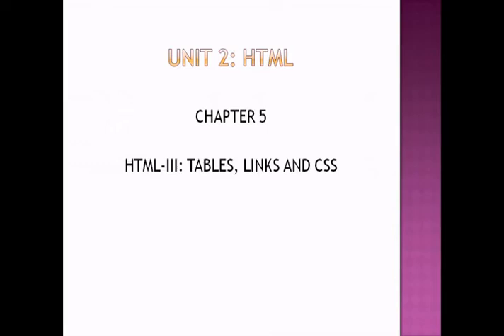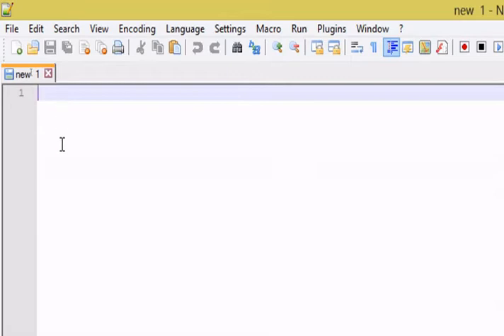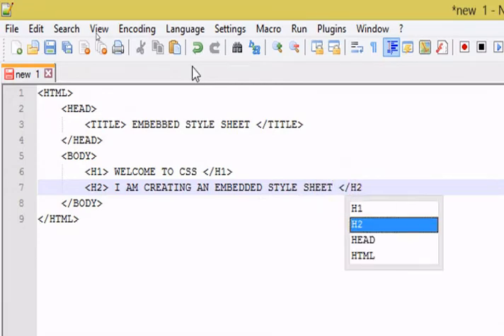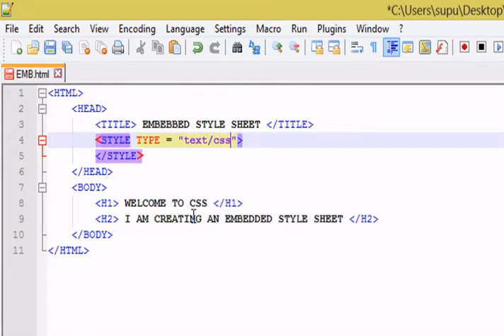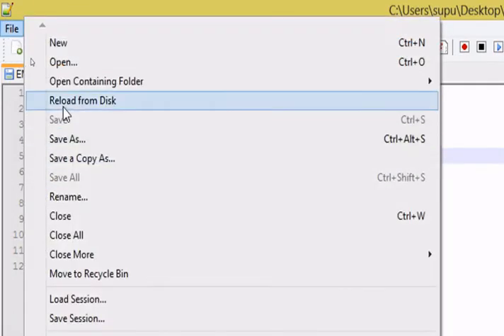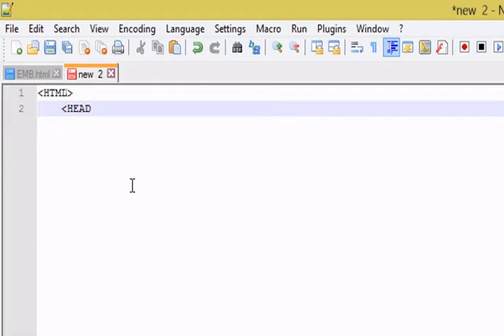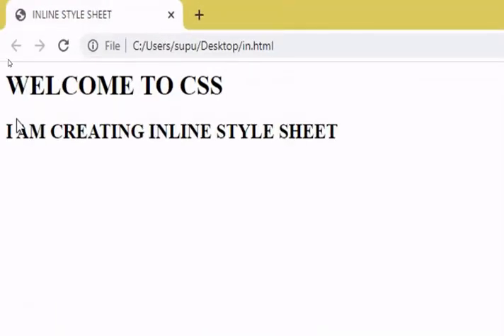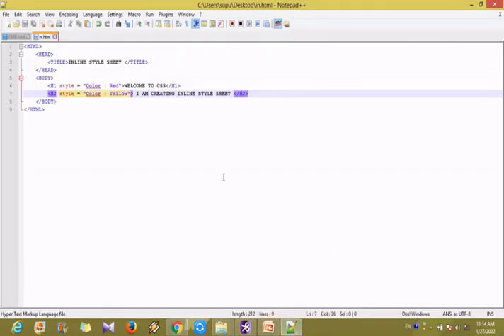CLASS X (COMPUTER):UNIT-2:HTML-III : TABLES, LINKS AND CSS-PART 2-DATED-28.1.2022